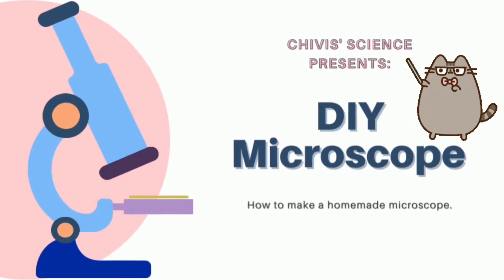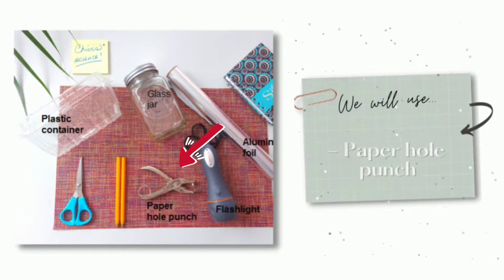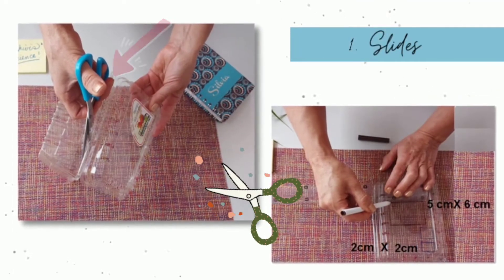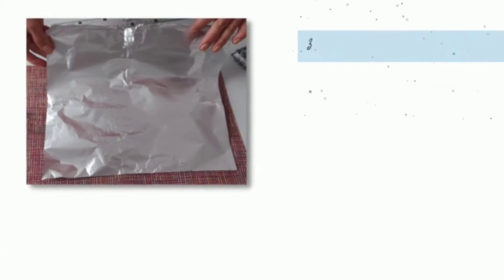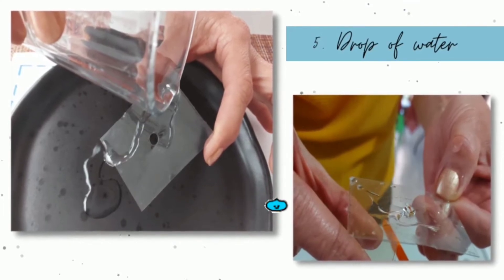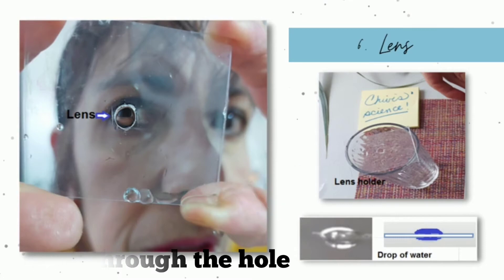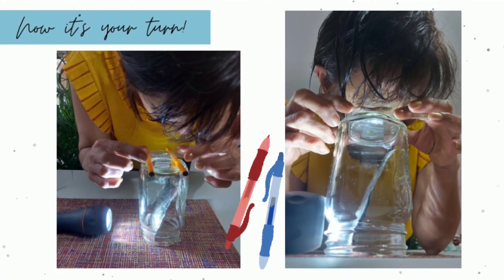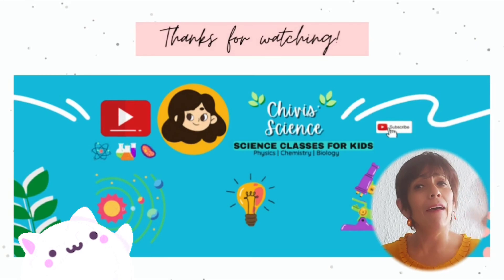DIY Microscope | Chivis Science 👩🏻‍🎓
How to make a homemade microscope.